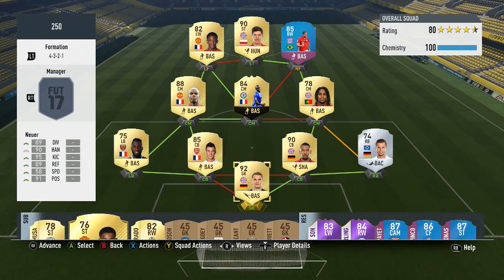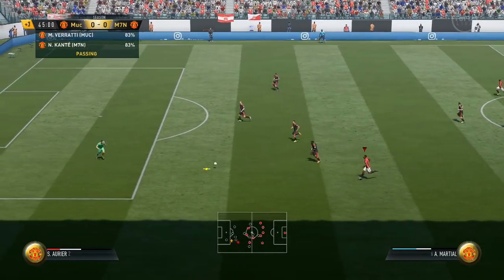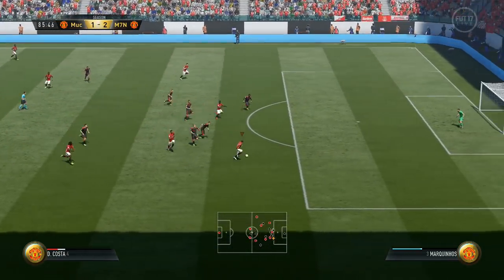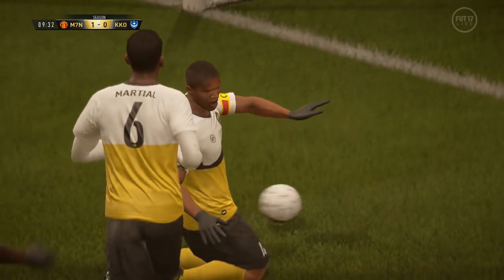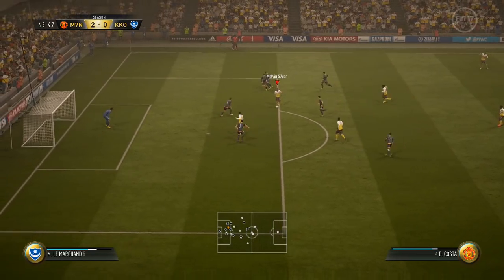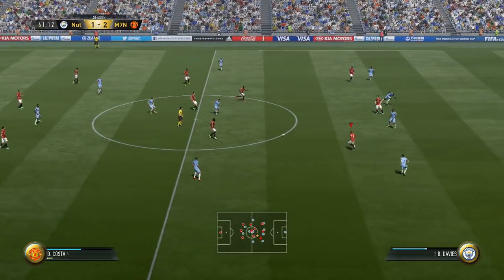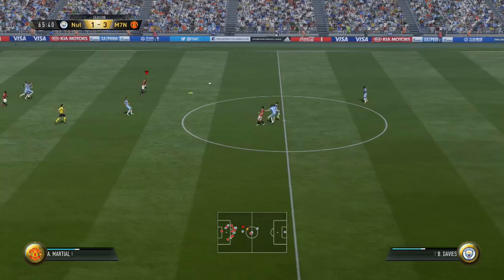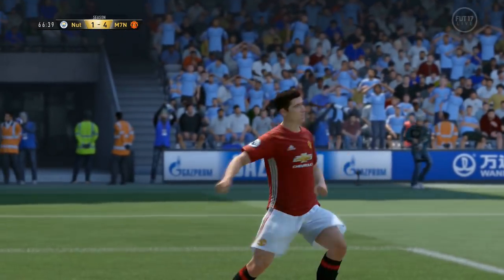Fifa 17 | 1 Million Squad Builder (PL & Bundesliga Hybrid )ft Lewandowski Pogba & Neuer!